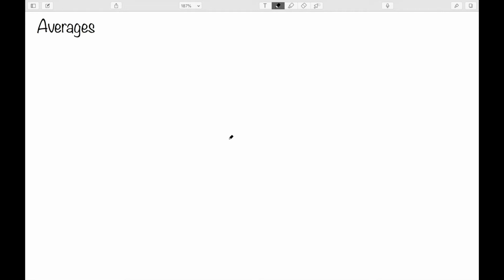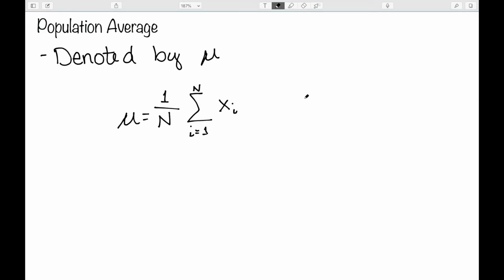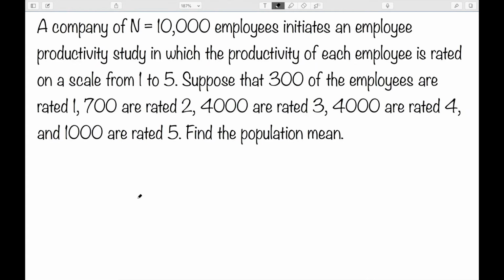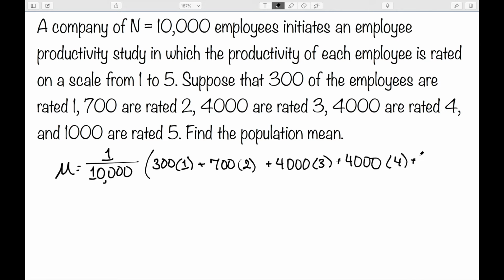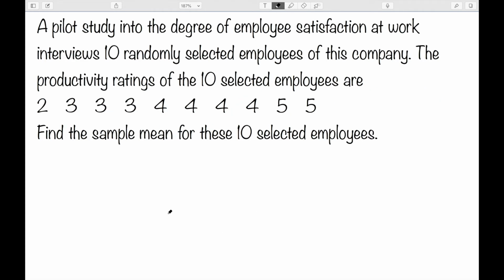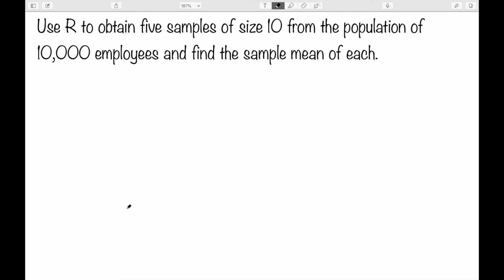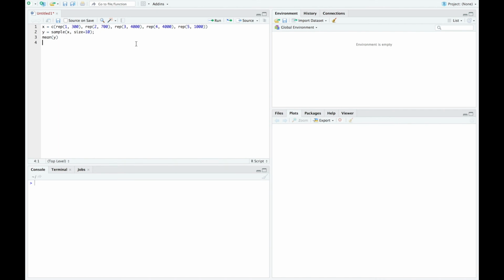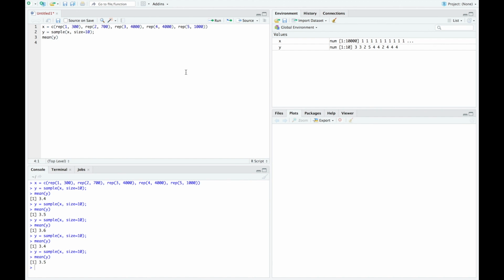Averages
I discuss how to find the average of a set of data. I discuss the idea of the population mean, denoted by the Greek letter mu, and the sample mean, denoted by x bar. I then show how to use R Studio to find a random sample, and calculate the mean of this sample.